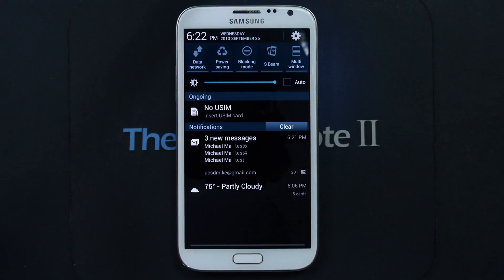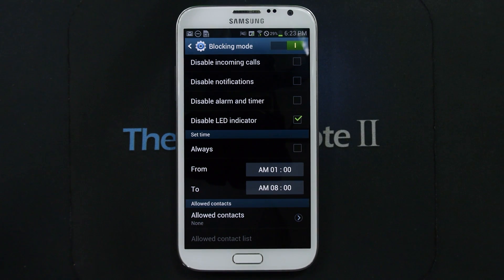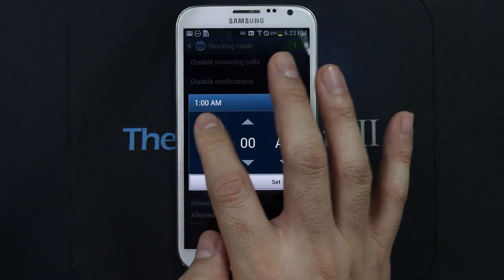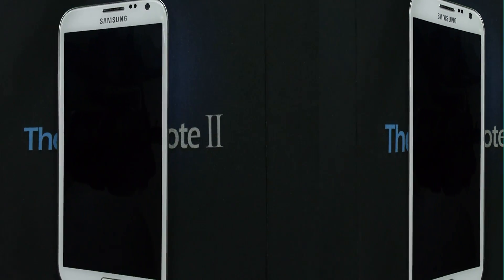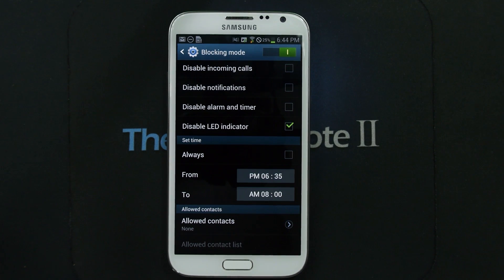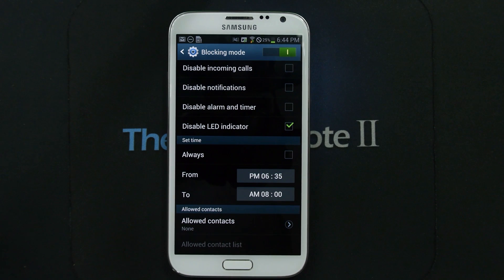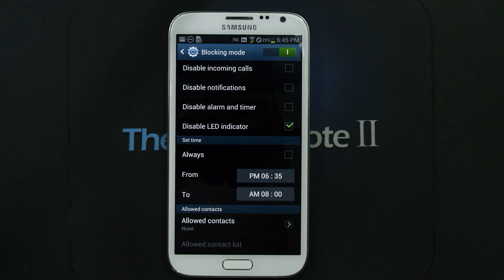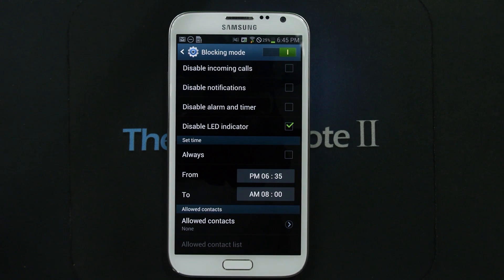Samsung Galaxy Note 2 Tips & Tricks Ep. 88: LED Notification Light Too Bright? Use Blocking Mode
I have a love and hate relationship with the LED Notification Light on the Samsung Galaxy Note 2.  It's great during the day, but at night, it can get unbearable to deal with.  In the end, I decided to dump the LED Notification Light 9 months after the ownership of the Note 2.  But as it turns out, there was a setting all along that would have made the LED Notification Light fully usable without any annoyances.  It is done through Blocking Mode.  You can basically tell the LED Notification Light to stop blinking at certain hours of the day.  You can set the same for phone calls, notifications and even alarms.  And you can further fine tune how it behaves by setting which users should be ignored for blocking.  One thing that I wish could use an update is that the icon on top should not appear when blocking mode is enabled.  If they changed that, it would truly be perfect.

This video should be fully applicable for Note 3 users as well.